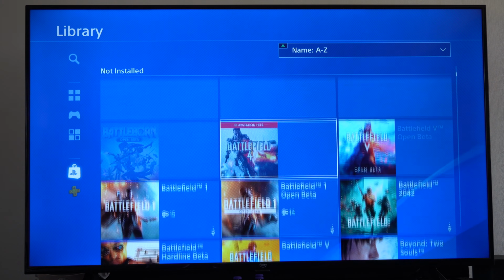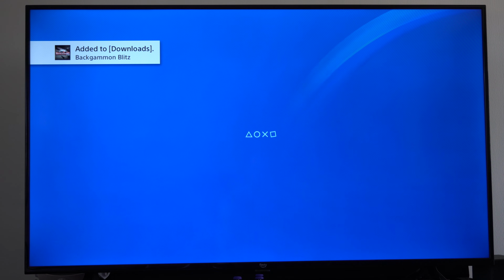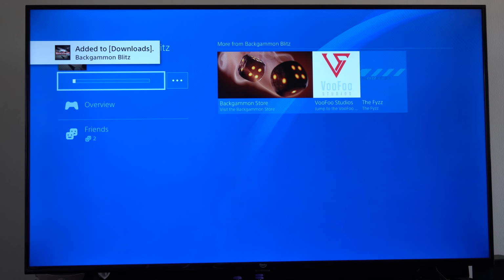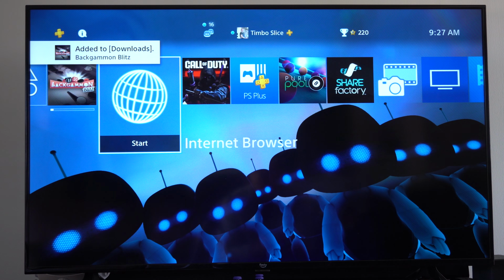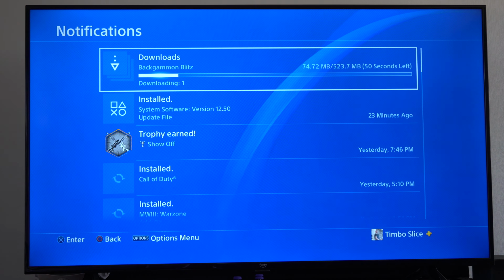What happens if i delete a purchased game on ps4 (Easy Tutorial)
If you delete a purchased game on your PS4 as of March 25, 2025, here’s what happens:

The game is removed from your PS4’s storage, freeing up space on the hard drive. You won’t see it on the home screen or in your Library’s installed games section anymore. However, since it’s a purchased title tied to your PlayStation Network (PSN) account, you don’t lose ownership. You can redownload it anytime from the PlayStation Store or your Library at no extra cost, as long as your account remains active and the game is still available on the store.

Your save data for the game stays on the PS4 unless you manually delete it from Settings, Storage, System Storage, Saved Data. If you’re a PlayStation Plus member and uploaded saves to cloud storage, those remain safe online too.

Trophies and progress linked to your PSN account aren’t affected—they’ll reappear when you reinstall the game and load your save.

For example, if you delete Call of Duty: Warzone to make space, you can reinstall it later to play Verdansk when it returns on April 3, 2025, without repurchasing. You just need an internet connection to download it again. If the game was part of a PS Plus monthly offer and your subscription lapses, you’d lose access until you resubscribe, but that’s unrelated to deleting it.
In short, deleting a purchased game only removes it from your console’s storage—not your account—so you can always get it back when you want.